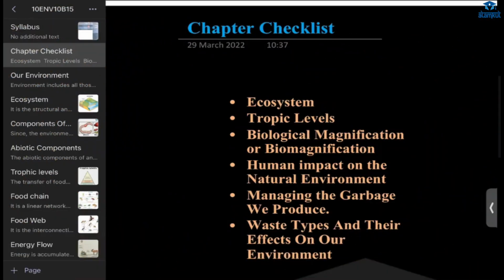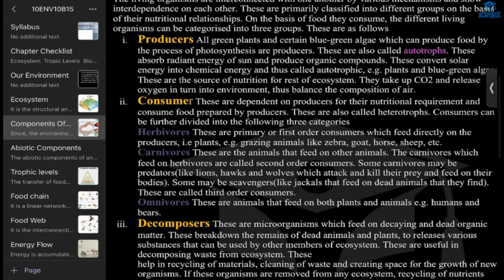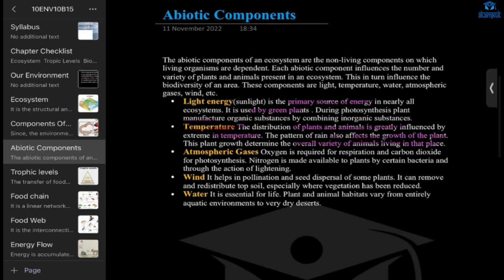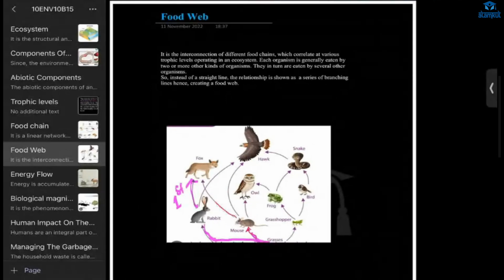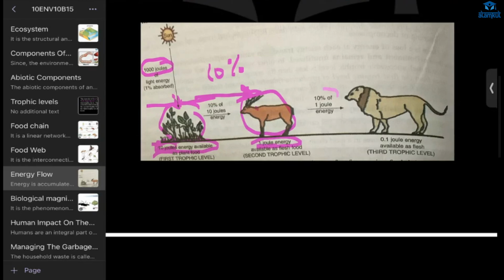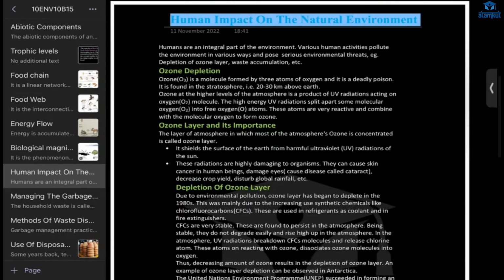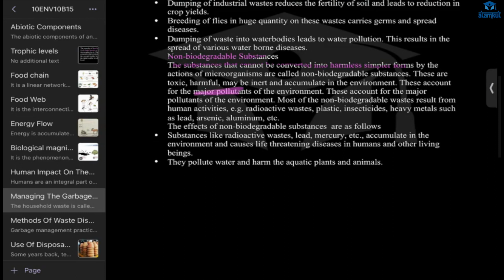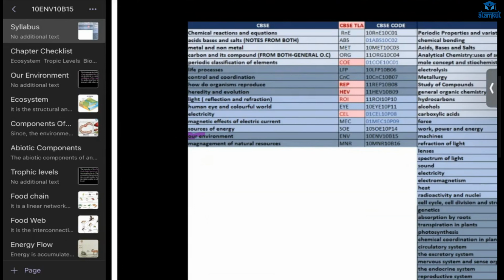10ENV10B15 L01 Our Environment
BIOLOGY
10ENV10B15  L01 Our Environment
(Our Environment)